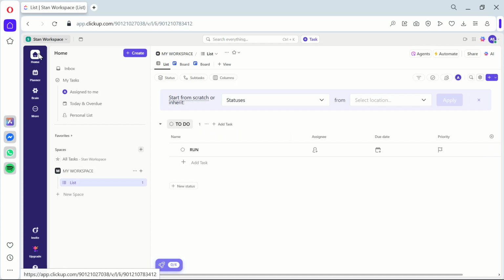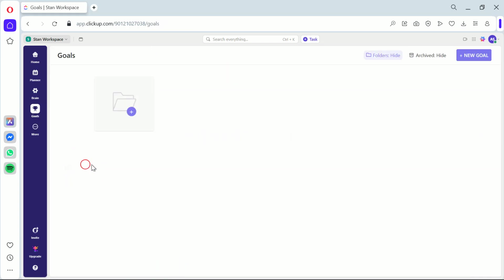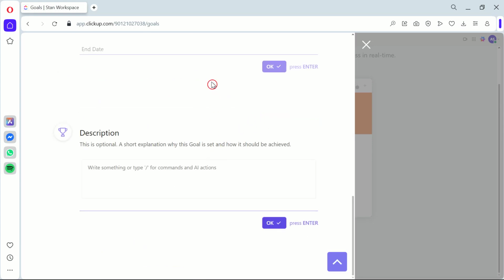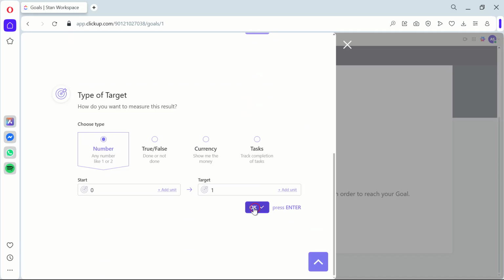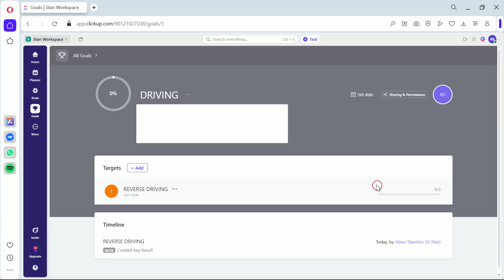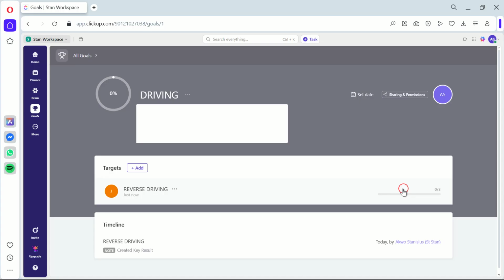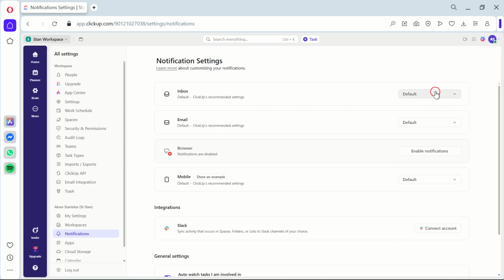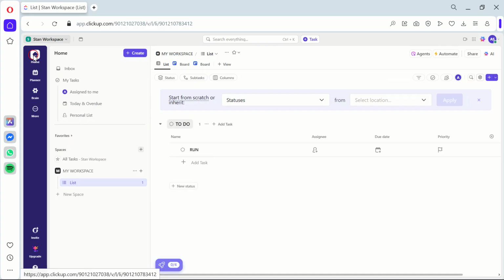How To Track Team Goals And Objectives In CLICKUP (Complete 2025 Guide)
Welcome to this comprehensive how to track team goals and objectives in clickup complete 2025 guide tutorial! In this detailed guide, I'll walk you through everything you need to know about how to track team goals and objectives in clickup complete 2025 guide.

 What You'll Learn in This how to track team goals and objectives in clickup complete 2025 guide Tutorial:
• Complete step-by-step instructions for how to track team goals and objectives in clickup complete 2025 guide

Whether you're a complete beginner or looking to improve your skills, this how to track team goals and objectives in clickup complete 2025 guide tutorial covers everything from basic concepts to advanced strategies. I've designed this guide to be easy to follow, practical, and immediately actionable.

 Why This how to track team goals and objectives in clickup complete 2025 guide Tutorial is Different:

 Perfect for:
• Beginners who want to learn how to track team goals and objectives in clickup complete 2025 guide from scratch

Don't forget to LIKE this video if it helped you learn how to track team goals and objectives in clickup complete 2025 guide and SUBSCRIBE for more in-depth tutorials like this one!

Questions? Drop them in the comments below! I read every comment and try to respond to as many as possible.

• Share with anyone who might benefit from learning how to track team goals and objectives in clickup complete 2025 guide